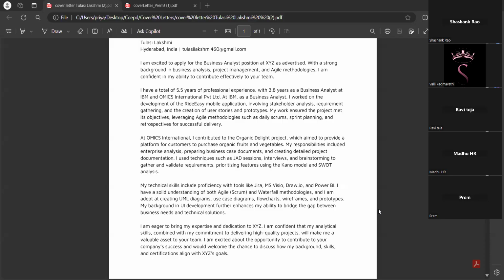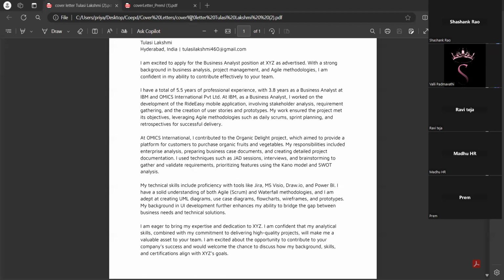Panel Mock interview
Evaluation Criteria:
Analytical Skills: Ability to dissect complex problems and propose effective solutions.
Communication: Clarity and conciseness in conveying ideas and recommendations.
Technical Proficiency: Knowledge of business analysis methodologies, tools, and techniques.
Stakeholder Management: Ability to engage, influence, and manage expectations.
Cultural Fit: Alignment with the company's values and work environment.